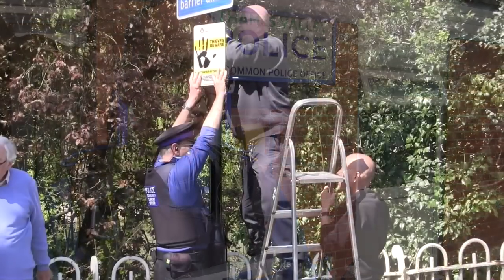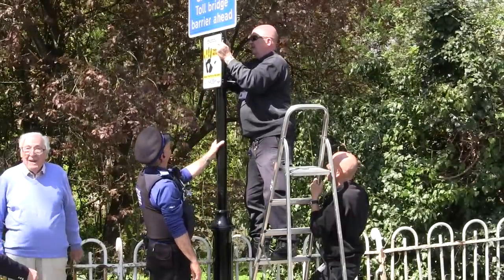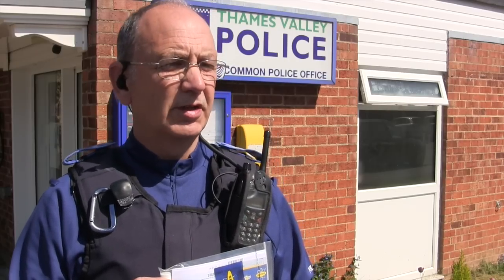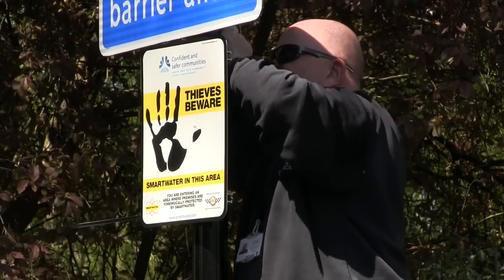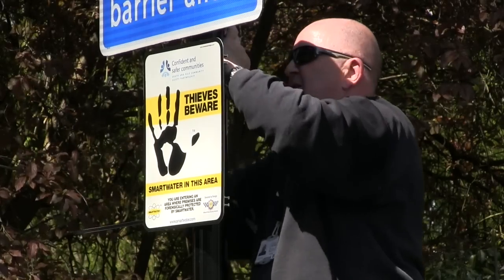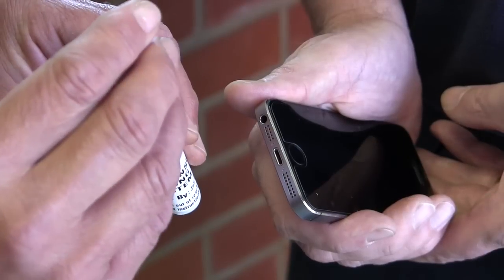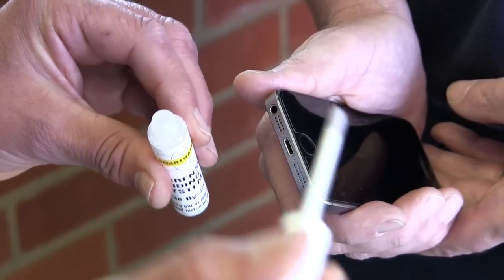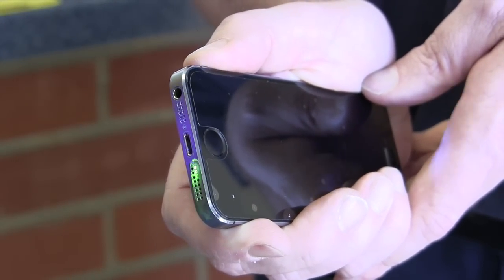Do you use SmartWater?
PCSO Mark Bell, and SmartWater consultant Andrew Mulholland explain the clever science behind SmartWater, and how it protects members of the public in the Thames Valley.